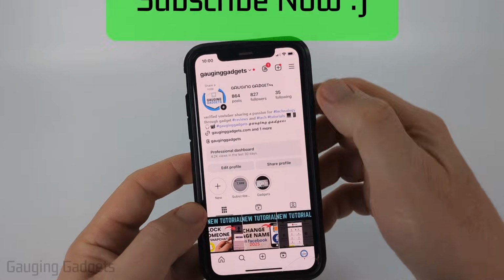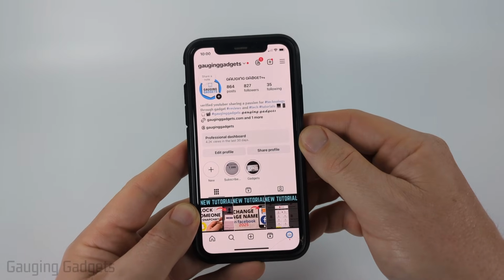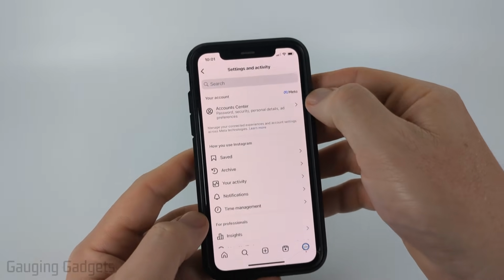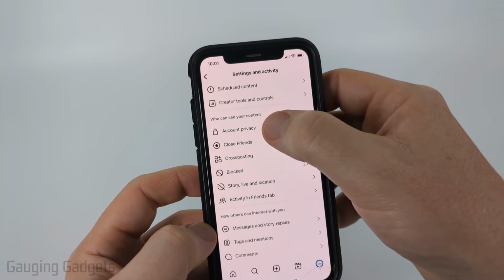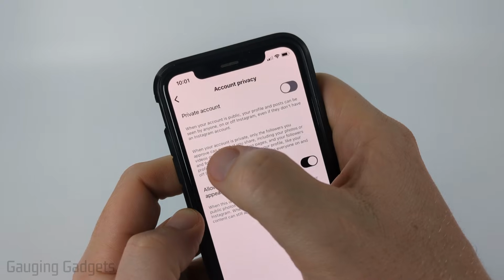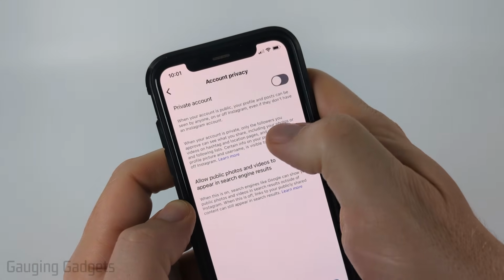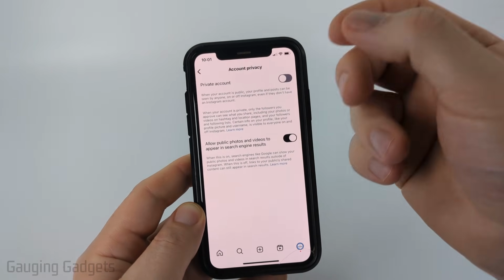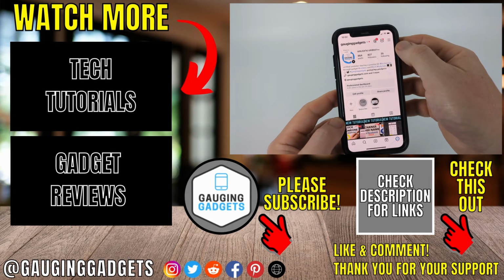How to Hide Instagram Following and Followers List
How to Hide Your Instagram Following and Followers List? In this tutorial, I show you step by step how to make your Instagram followers and following list private using the built-in account controls such as making your Instagram account private, so only approved people can see who you follow. This means you can keep your Instagram activity more private and control who has access to your connections.